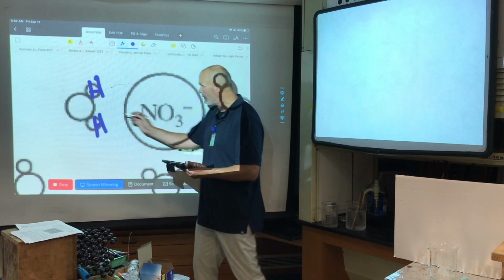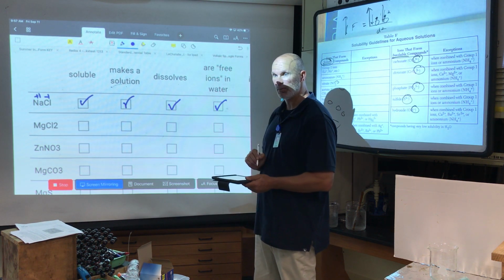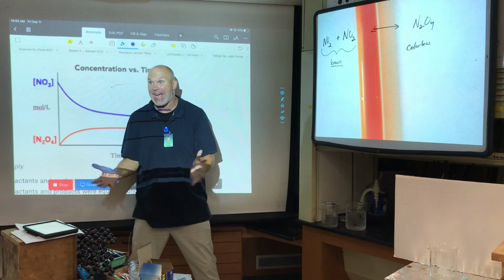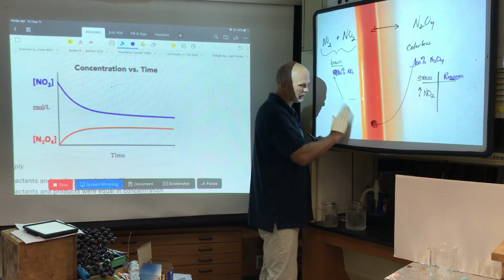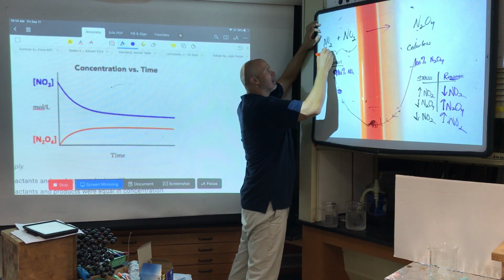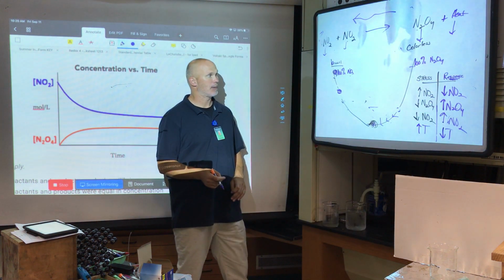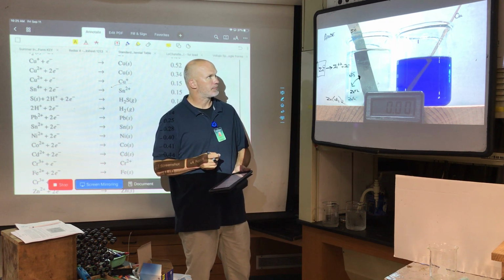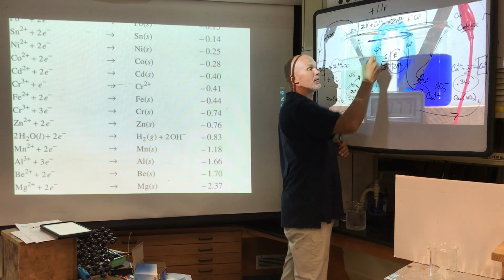AP Chemistry - Le Chatliers Principle lesson - 9/11